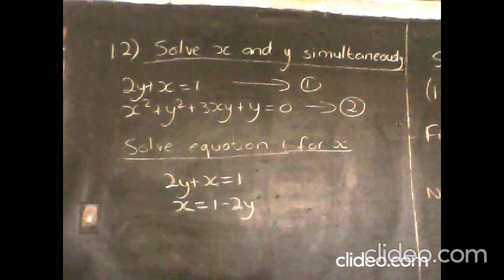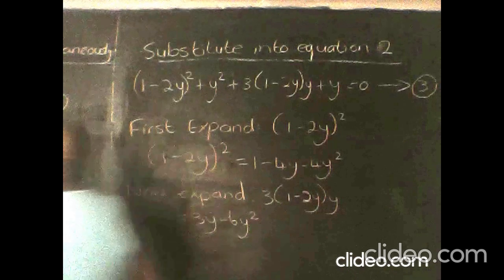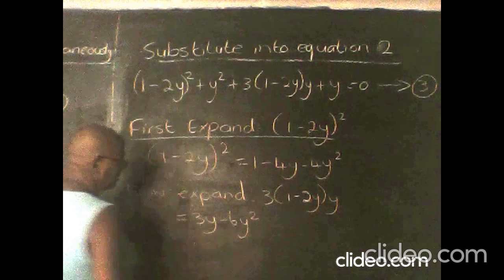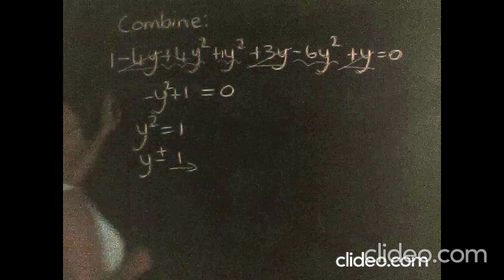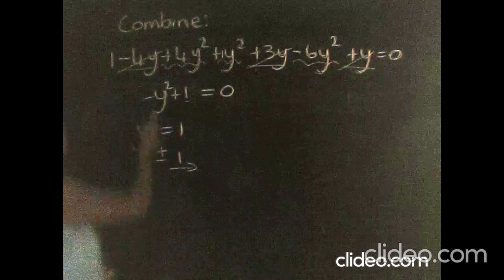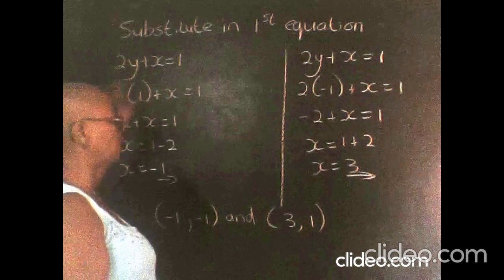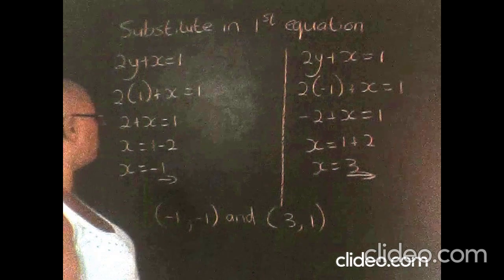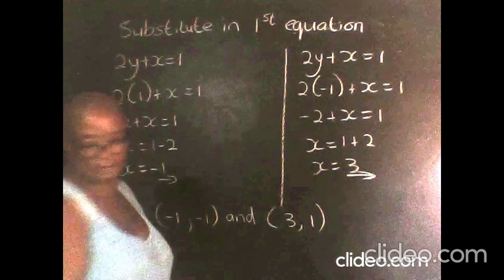Solving simultaneous equations